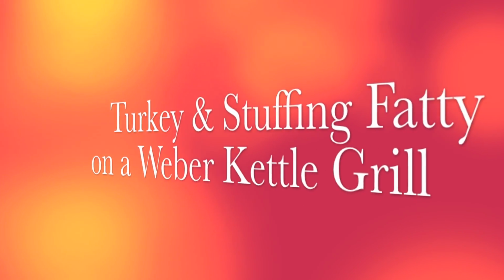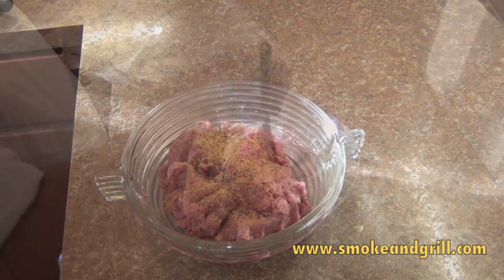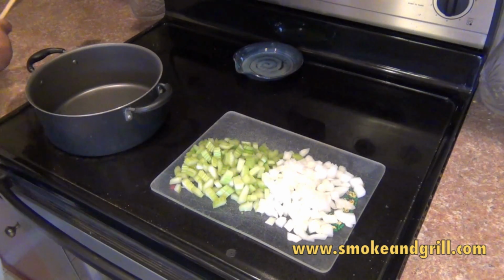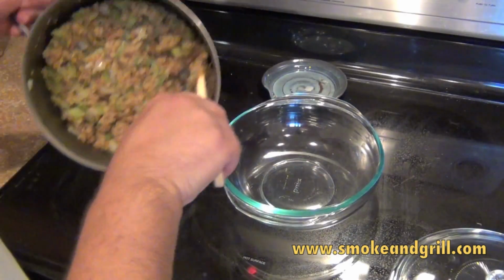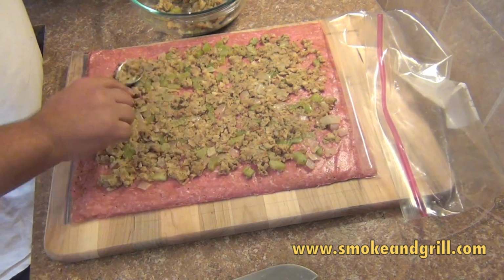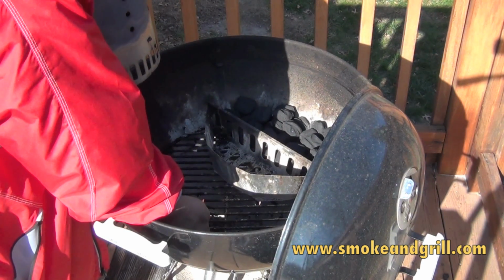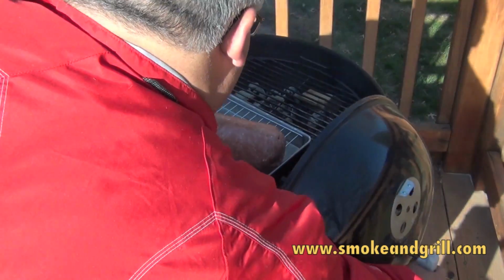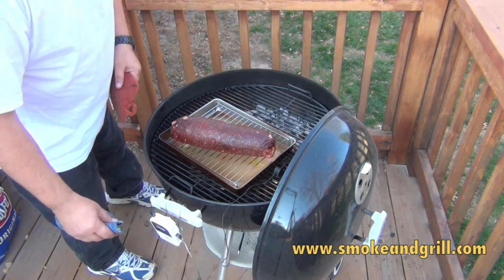Turkey and Stuffing Fatty on a Weber Kettle Grill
How to make a turkey & stuffing fatty and grill it on a Weber charcoal kettle grill.  Ingredients are 1.2 lbs of ground turkey, 1 lb turkey sausage, 3 stalks of celery, 1 onion, one box of stovetop stuffing, your choice of rub or seasoned salt.  A fatty is a rolled up, stuffed meatloaf.  Fun, easy, and delicious.